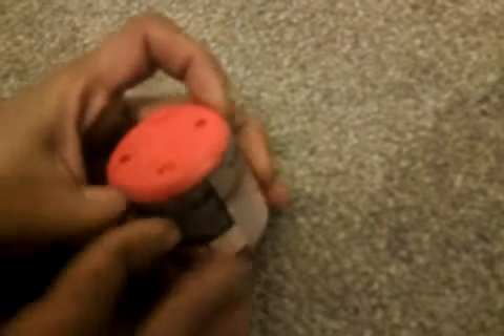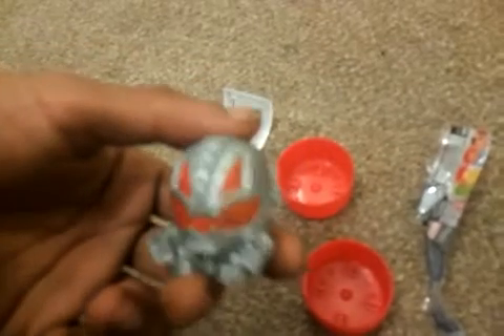Unboxing a Marvel Mashems Figure